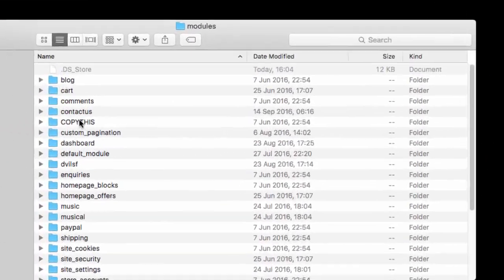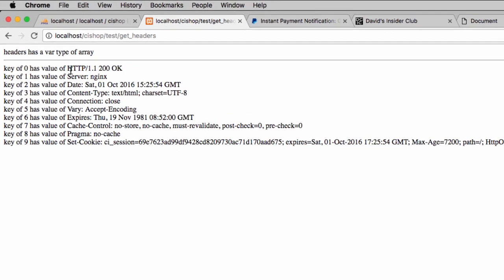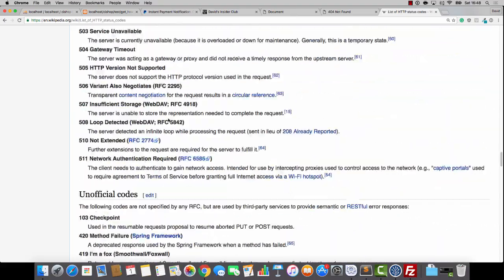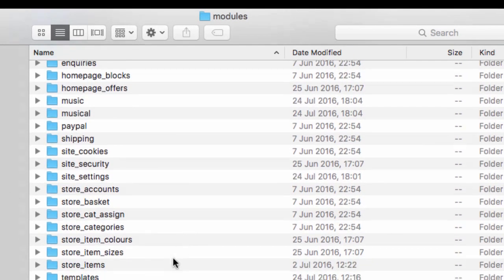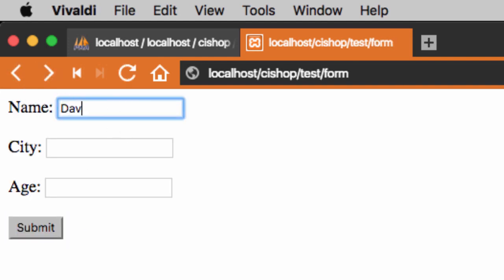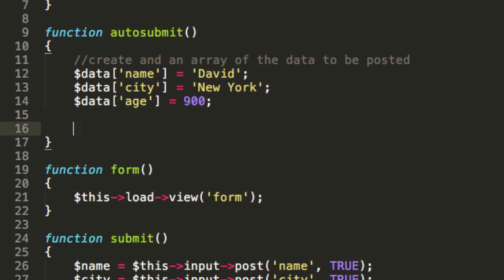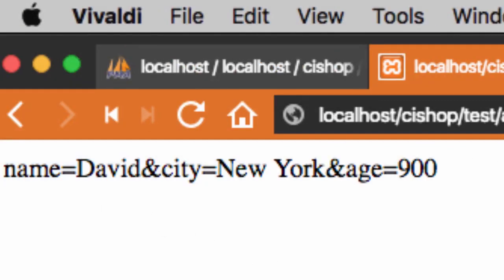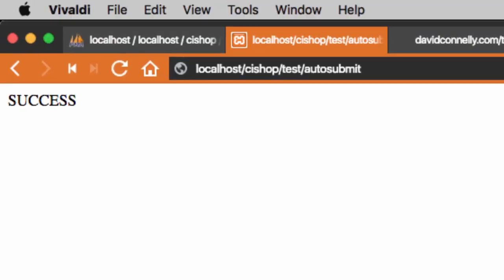Build an online shop with Codeigniter part 96 time out